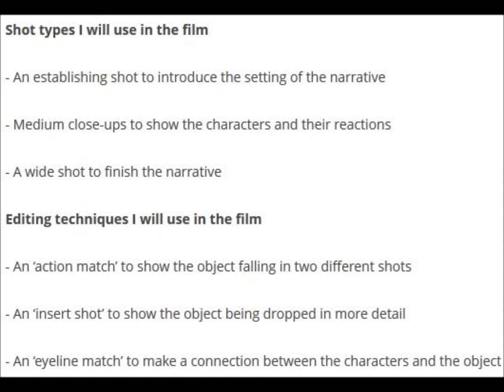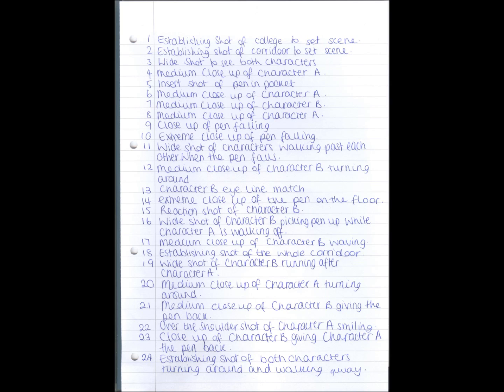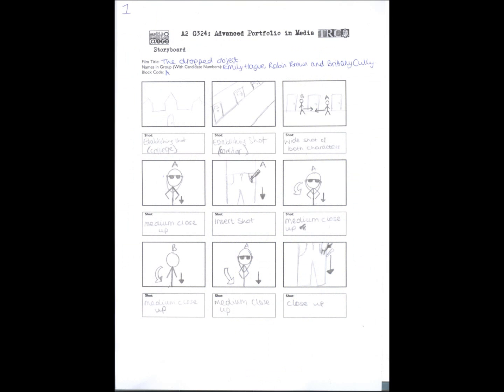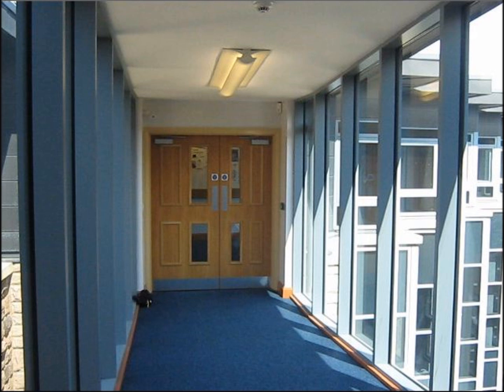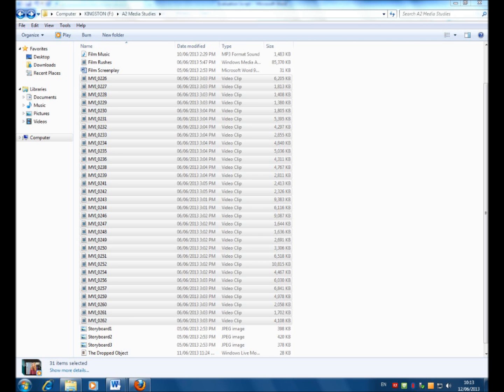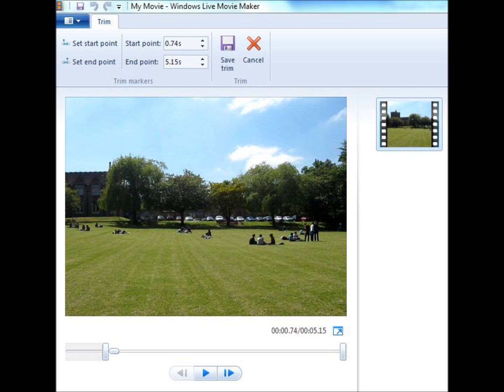Video Task Evaluation